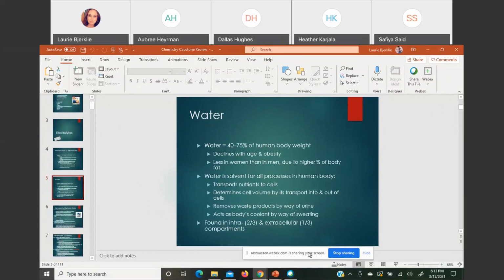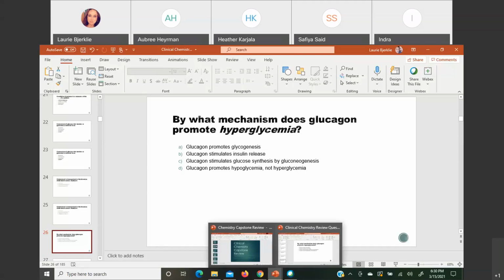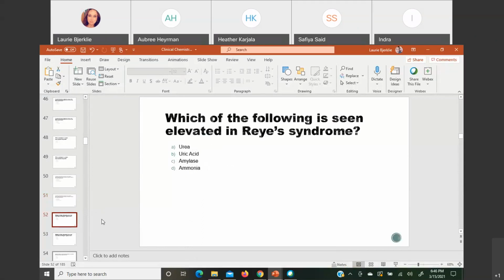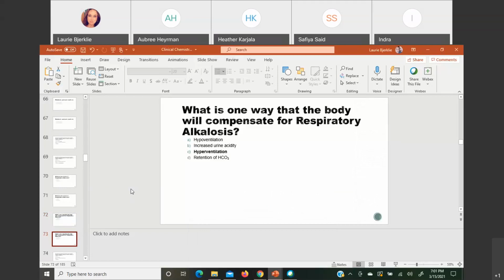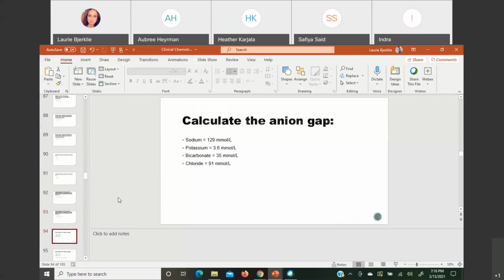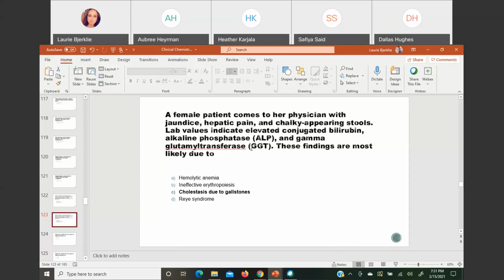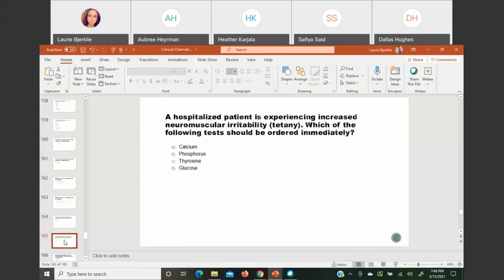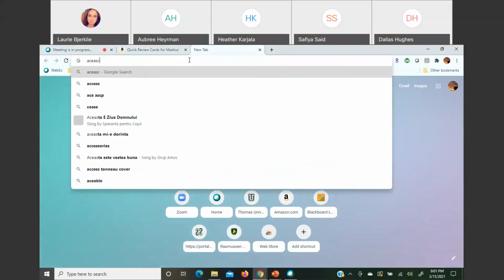Chemistry Capstone Review